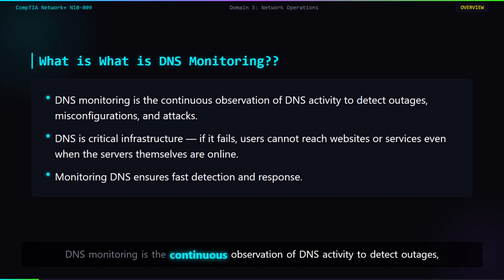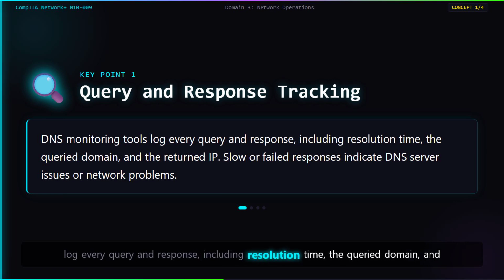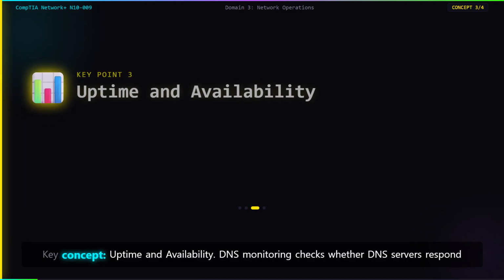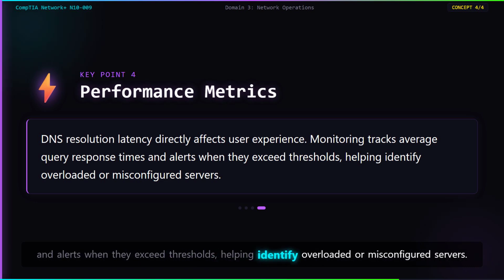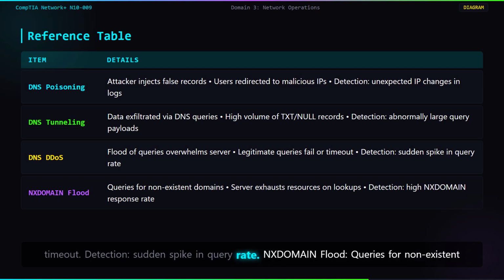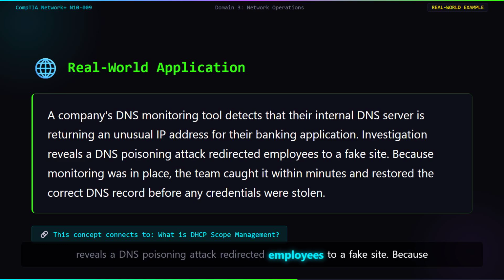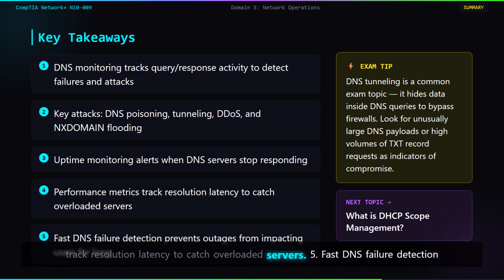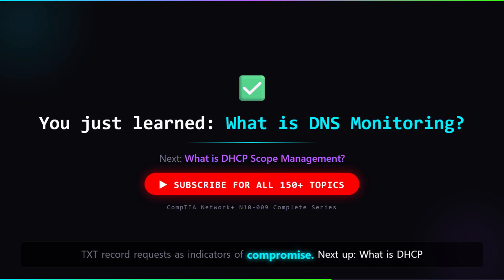DNS Monitoring Explained | CompTIA Network+ N10-009-3.66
What is DNS Monitoring? — CompTIA Network+ N10-009 Study Guide

DNS monitoring is the continuous observation of DNS activity to detect outages, misconfigurations, and attacks. DNS is critical infrastructure — if it fails, users cannot reach websites or services even when the servers themselves are online. Monitoring DNS ensures fast detection and response.

In this video you'll learn:
  🔍 Query and Response Tracking
  🚨 DNS Attack Detection
  📊 Uptime and Availability
  ⚡ Performance Metrics

EXAM TIP
DNS tunneling is a common exam topic — it hides data inside DNS queries to bypass firewalls. Look for unusually large DNS payloads or high volumes of TXT record requests as indicators of compromise.

TIMESTAMPS
00:00 Intro
00:18 Overview
00:38 Query and Response Tracking
00:55 DNS Attack Detection
01:10 Uptime and Availability
01:25 Performance Metrics
01:40 Full Breakdown
02:16 Real-World Example
02:39 Quick Recap
03:07 Outro & Exam Tip

NEXT VIDEO
What is DHCP Scope Management?: Coming soon to the channel.